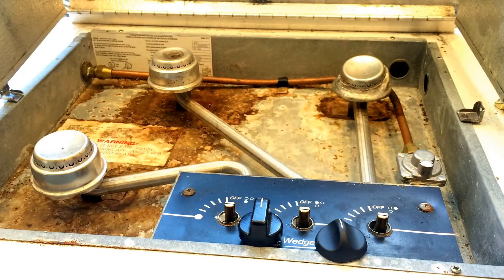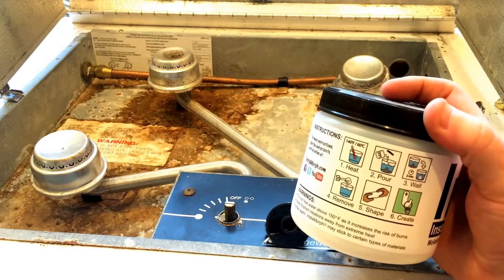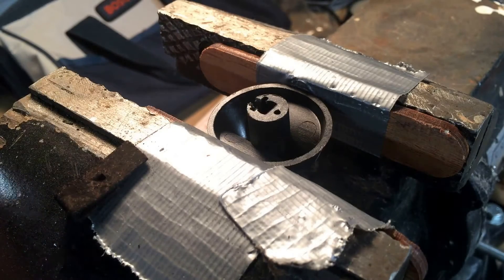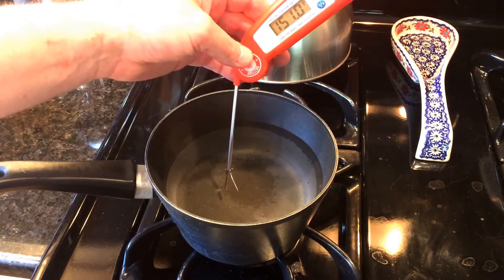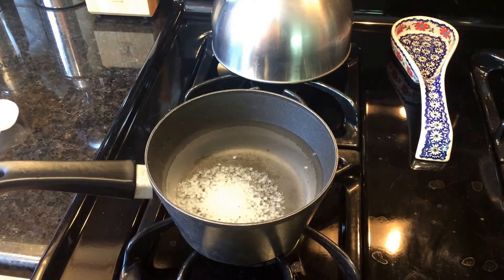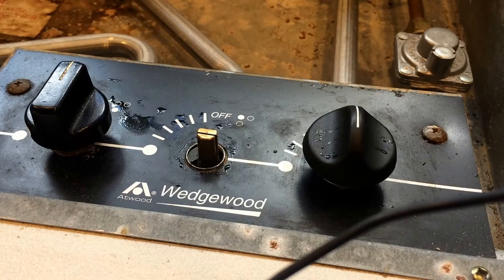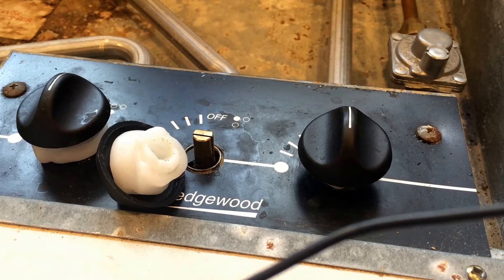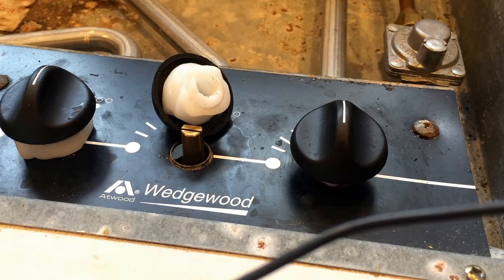Custom stove knob adaptors using InstaMorph moldable plastic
I'm using InstaMorph pellets to create a custom adapter for my drop-in stove in my old pop-up camper.  Exact replacement parts are not available, so I'm making my own -- I show you how.  This might inspire you for other projects using InstaMorph material.